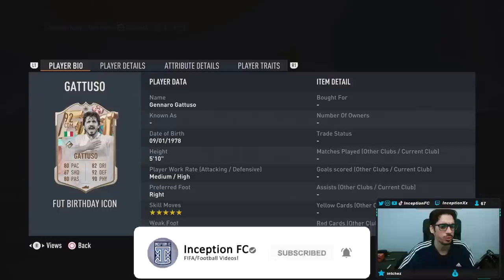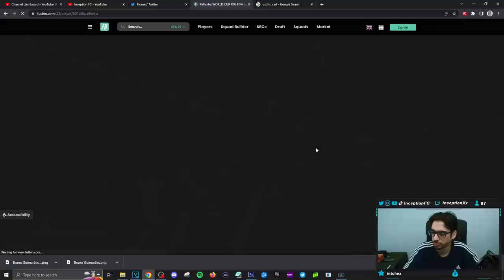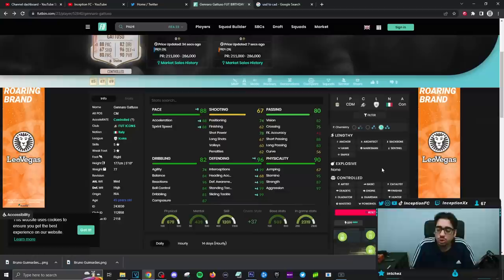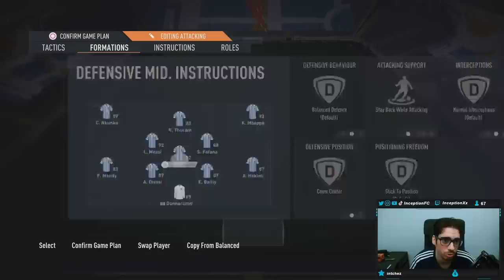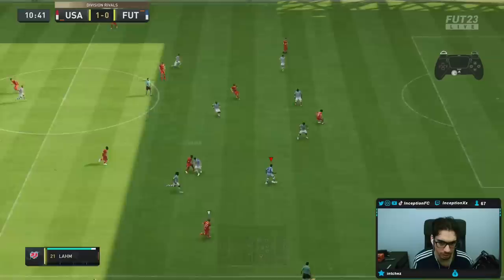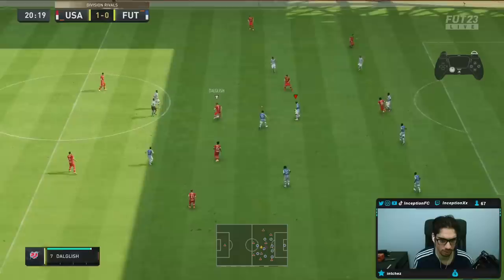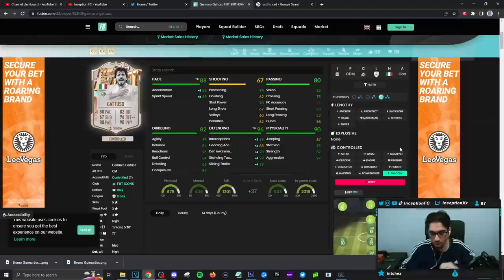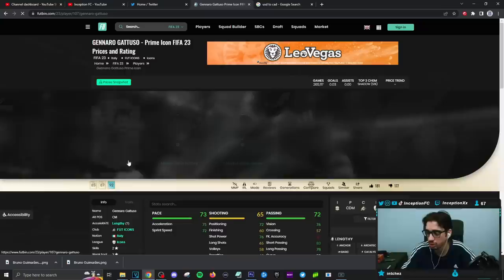5⭐ SKILL MOVES! 92 FUT BIRTHDAY ICON GATTUSO PLAYER REVIEW! SBC PLAYER FIFA 23 Ultimate Team